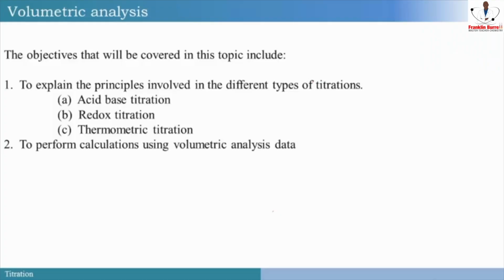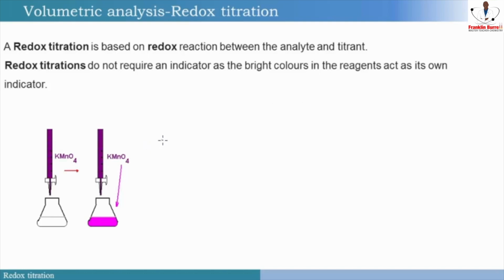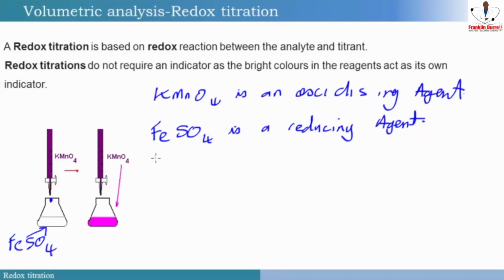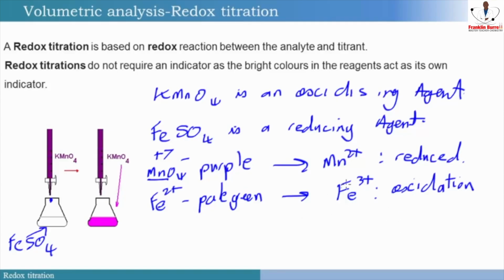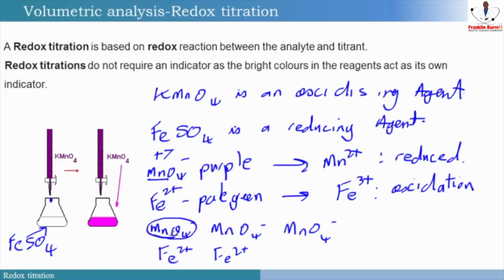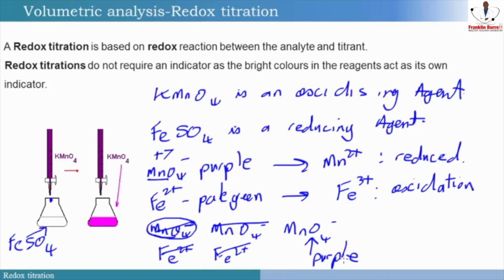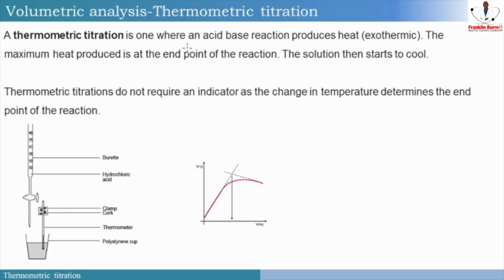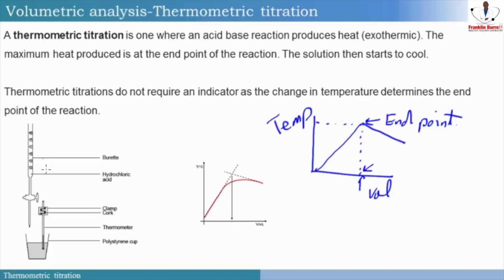Redox & Thermometric Titration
Lecture Notes on Redox & Thermometric Titration